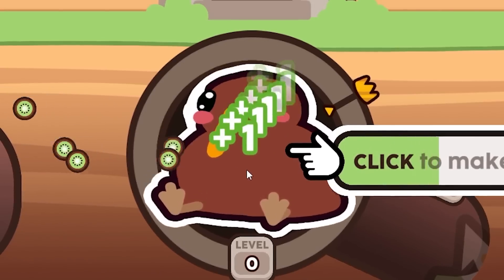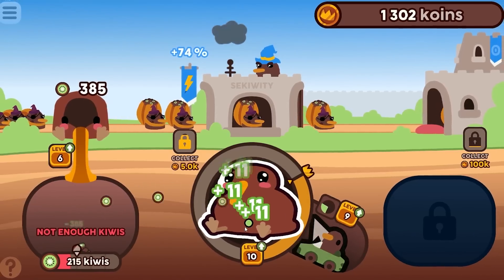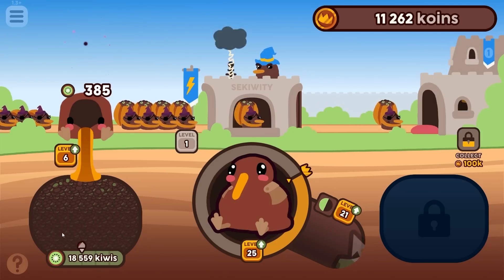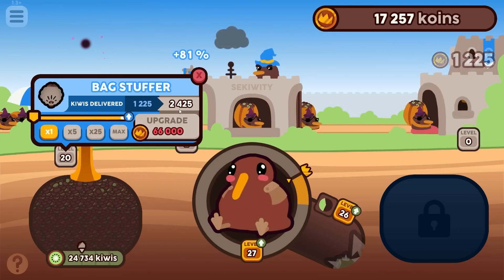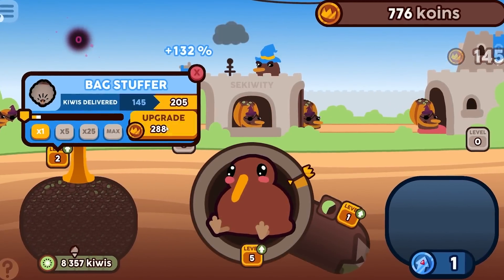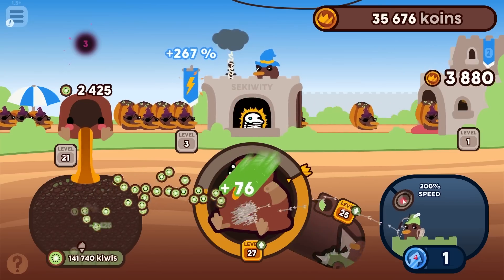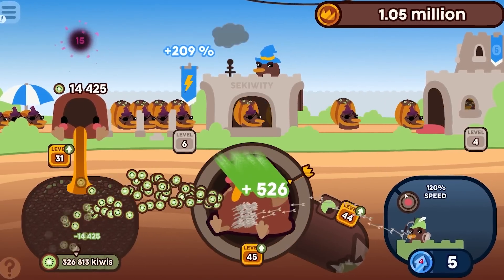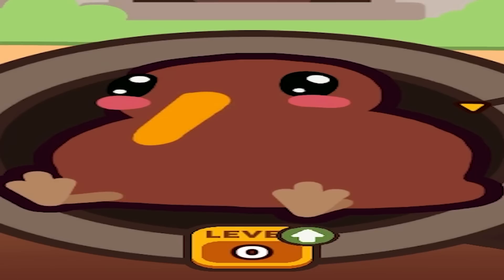I Sold $50,000,000,000 Worth of Kiwis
This is Kiwi Clicker! And the goal, like with all clickers, is to make as much money as possible (and suffer while doing it). I just like big numbers. And making big money is always a good time. So I'll be punching this little beaver or whatever it is in the gut to produce Kiwis so we can then bag them and sell them for money. The more upgrades I buy, the more money I make in the long run. You know how it is.